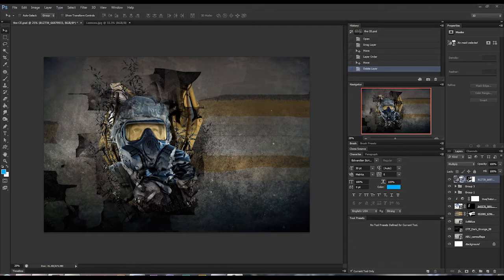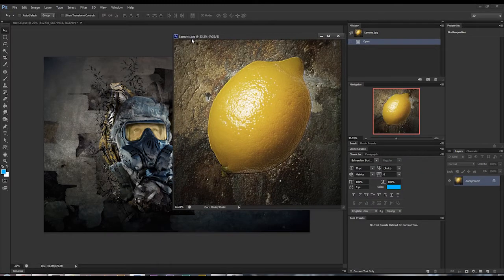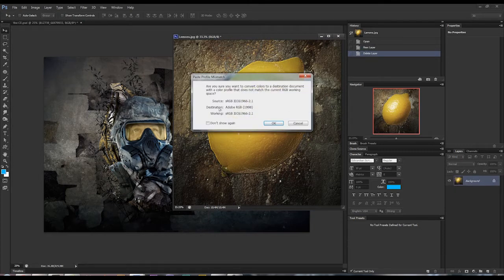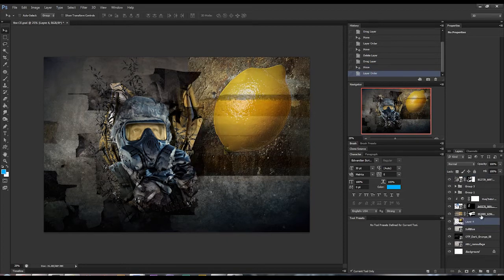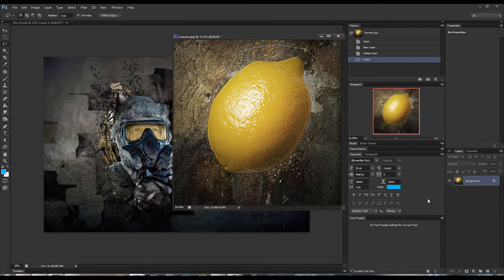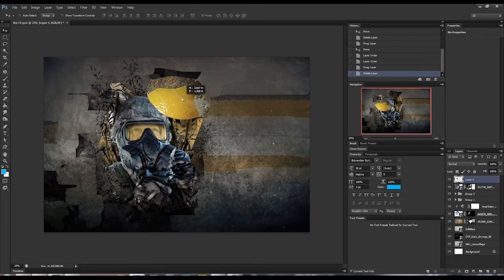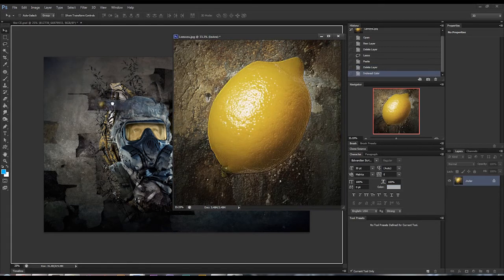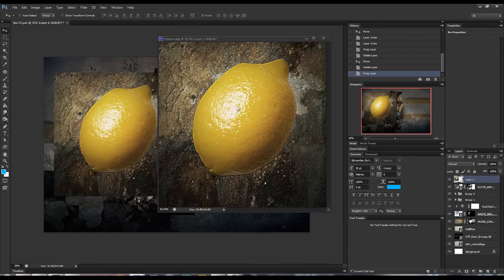Photoshop CS6 - Moving layers between projects - Beginner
Quick tutorial about moving layers from one project to another - also covers the issue of image Indexing.